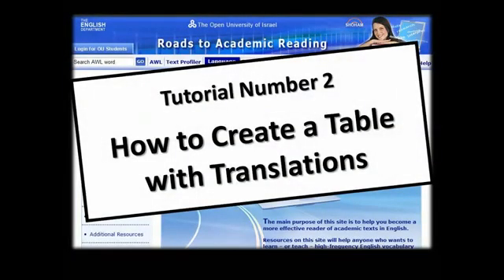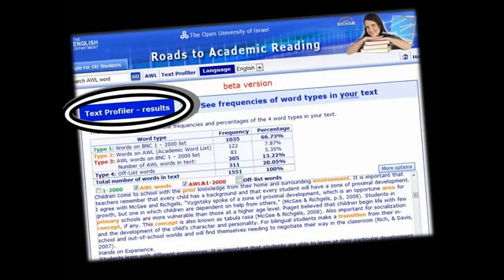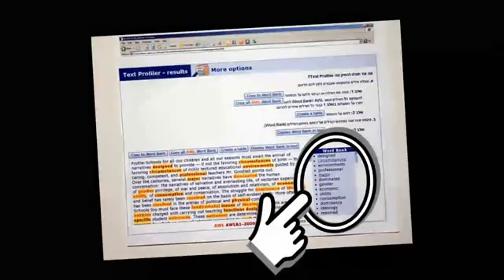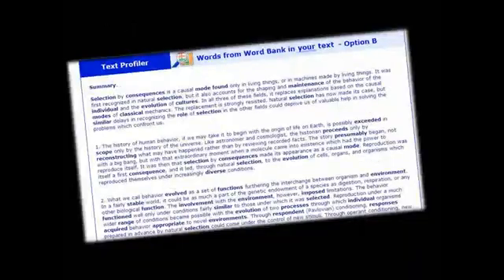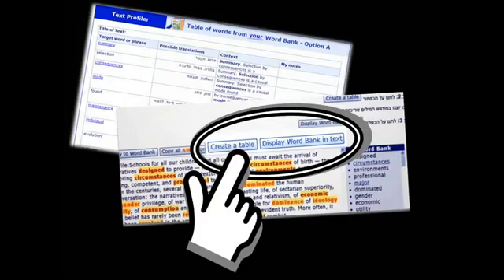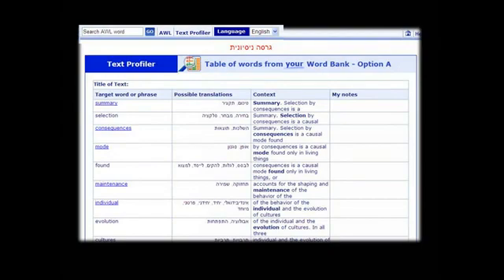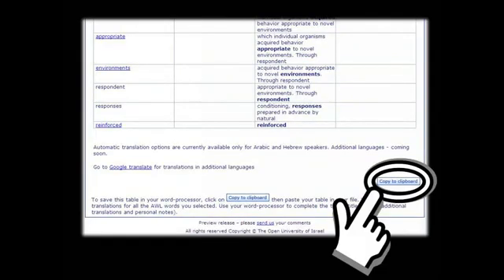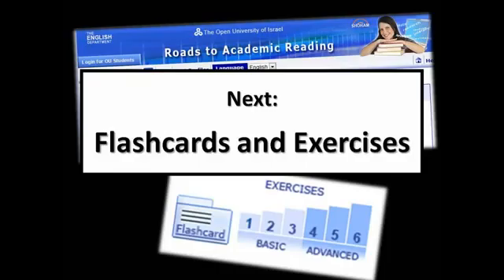Roads Tutorial No. 2 -- How to Create a Table with Translations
This short tutorial video explains how to use the Roads to Academic Reading tool "Text Profiler" to create a table with translations. You can the use the table side-by-side with your text to read faster, and understand better.